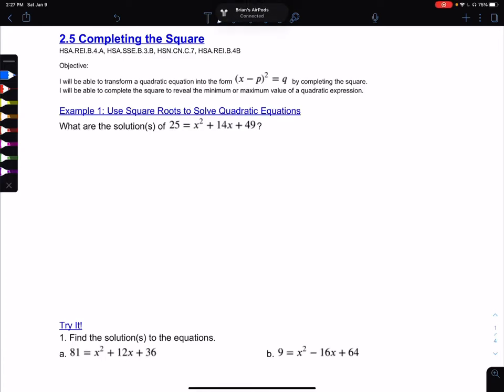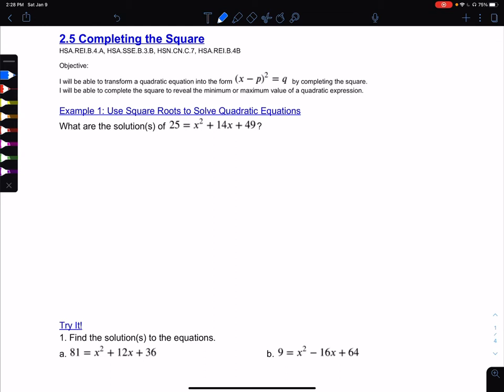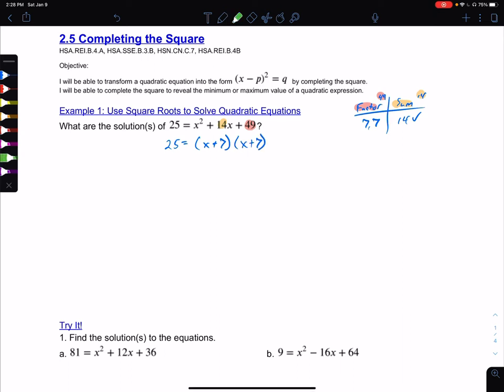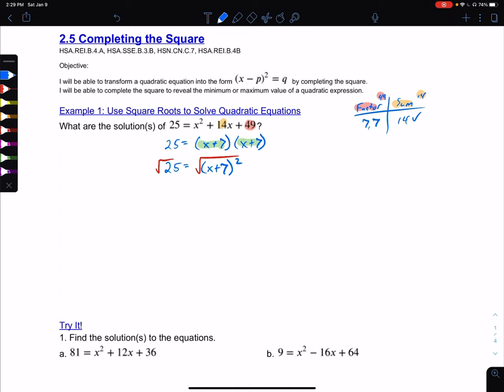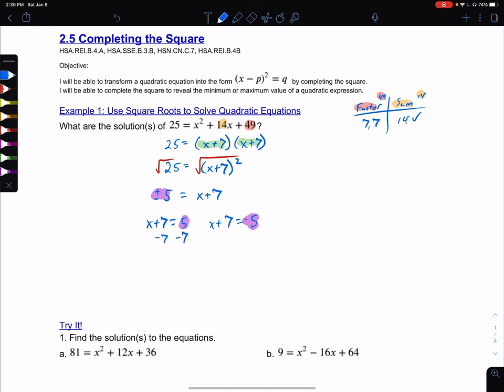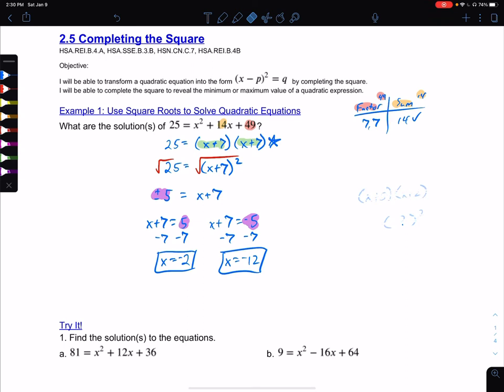2.5.1 Use Square Roots to Solve Quadratic Equations